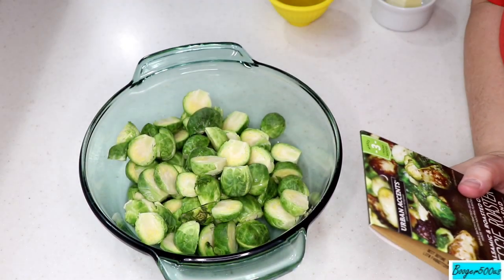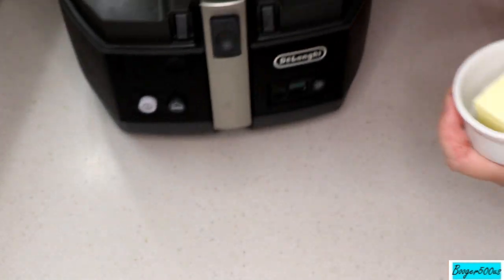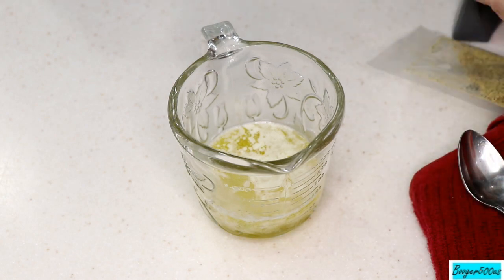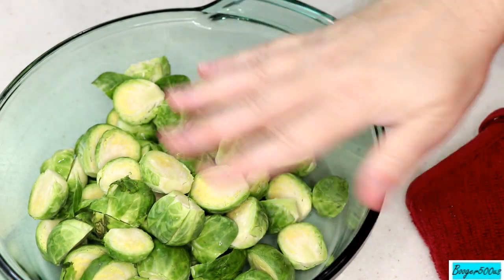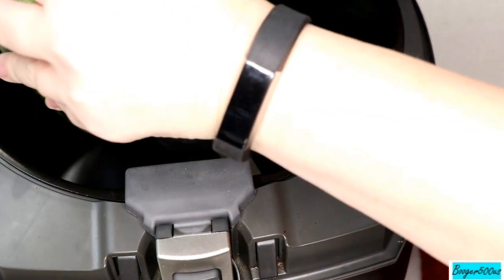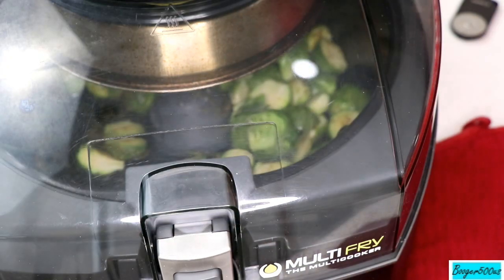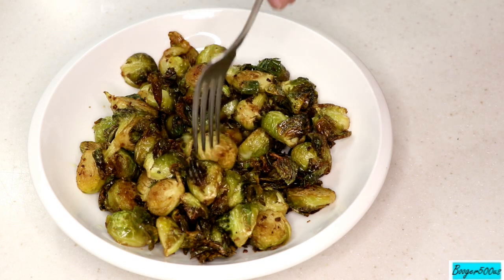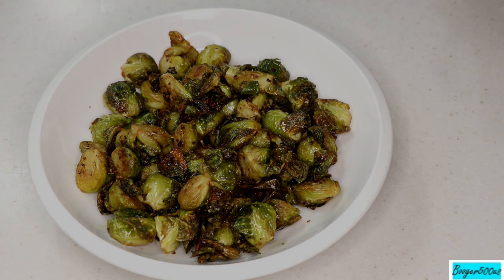VEGGIE ROASTER BALSAMIC ONION BRUSSELS AIR FRYER urban accent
Urban Accents Veggie Roaster Balsamic onion Brussels Air fryer urban accent. If you are looking to spruce up your veggies especially brussels sprouts this is quite lovely!

Urban Accent Veggie Mix used in this video:

My Air Fryer:

Air Fryer Rack I use:

Parchment liners:

Evo Olive Oil Sprayer bottle:

Tsang Stir Fry oil:

Mueller Chopper:

1 = 300 degrees
2 = 340 degrees
3 = 360 degrees
4 = 370 degrees